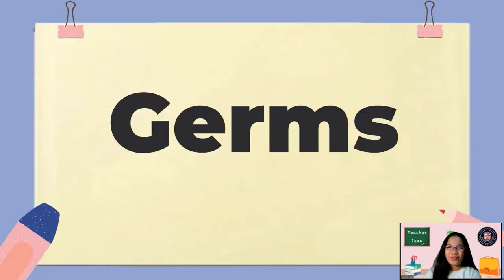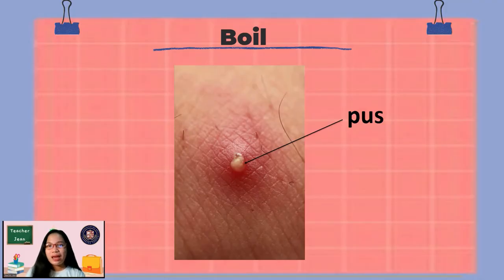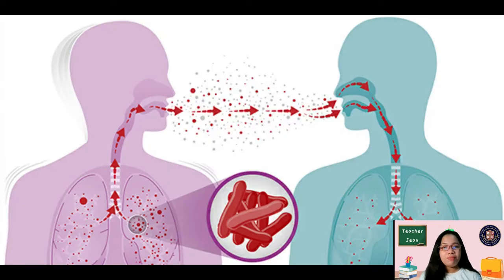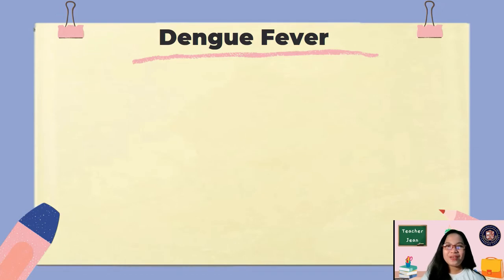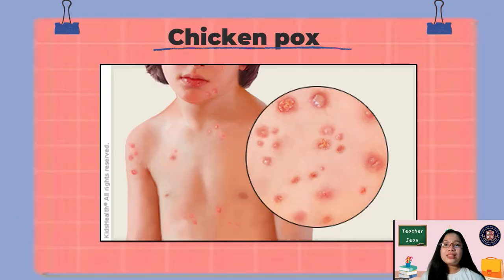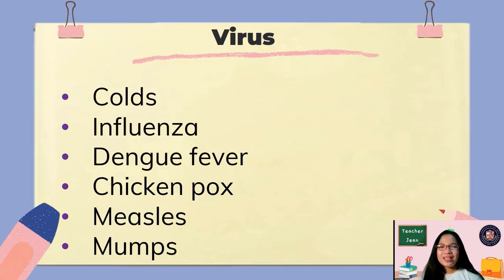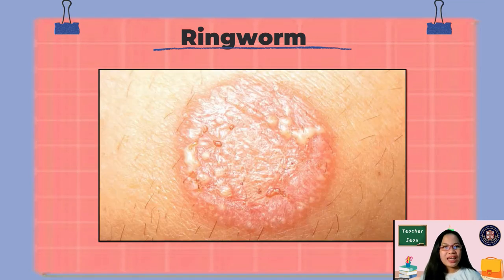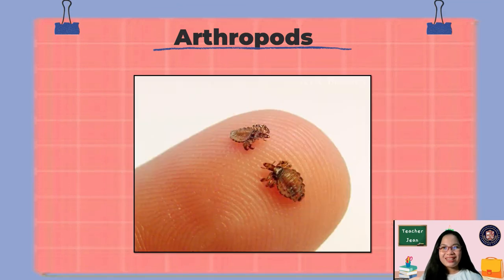MAPEH 4 Diseases Caused by Pathogens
Characteristics of Communicable Diseases Part 2

- Bacteria
- Virus
- Fungi
- Parasites